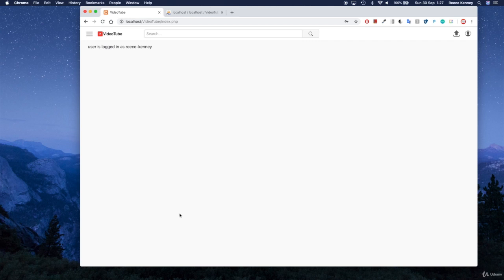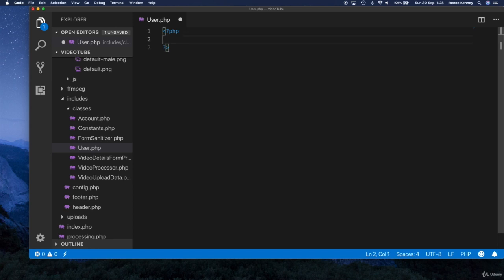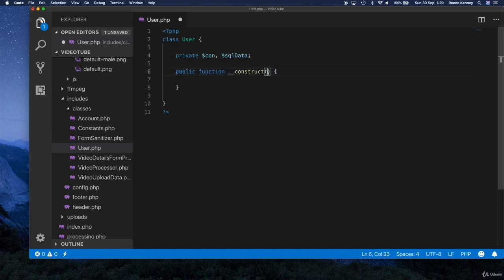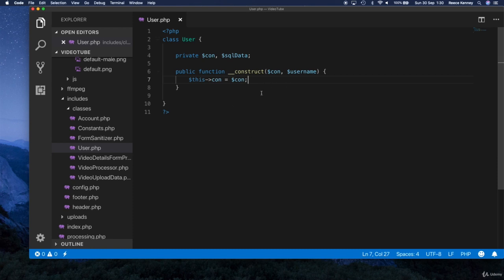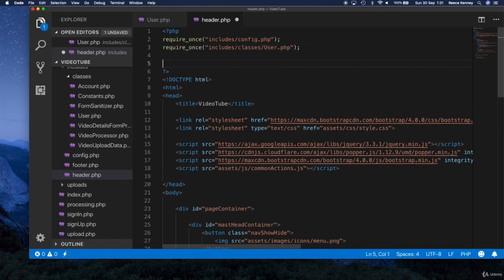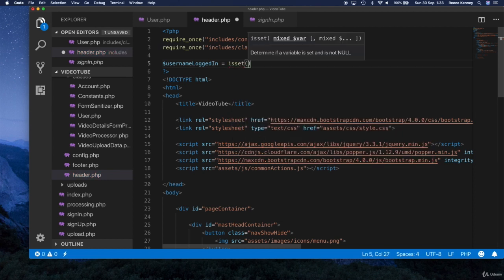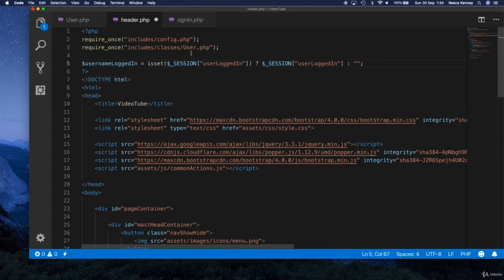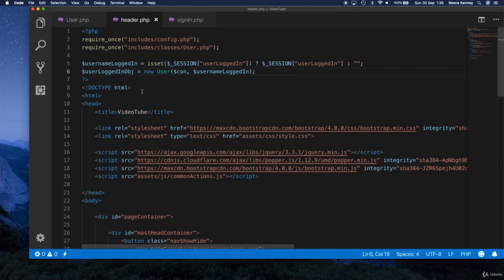1 Creating the User class